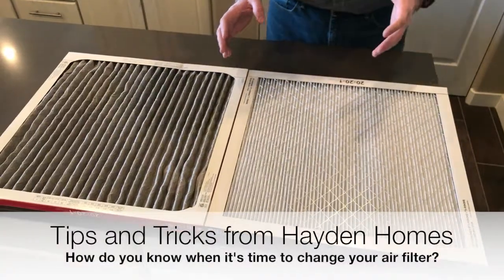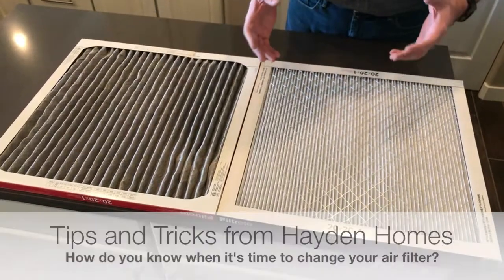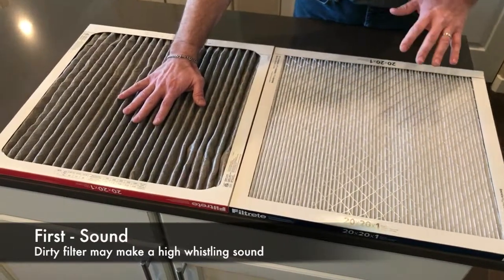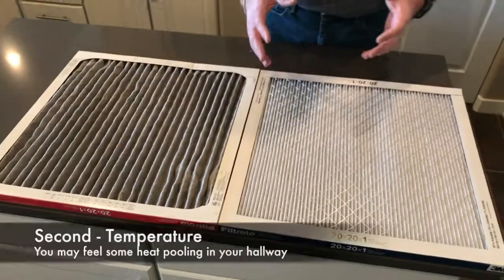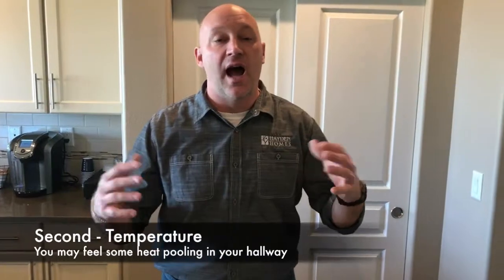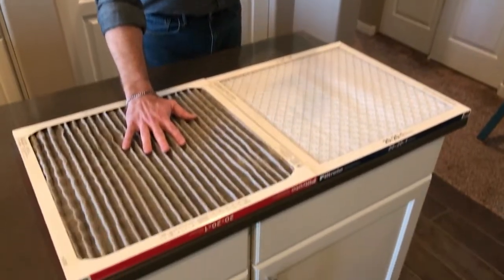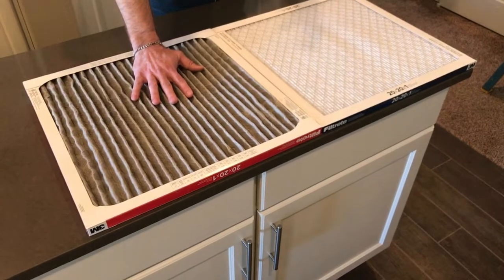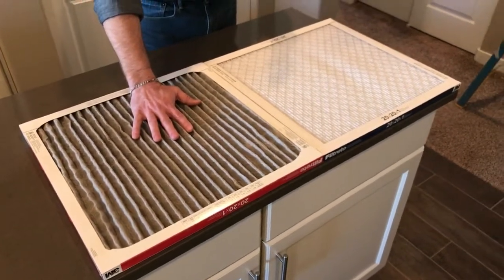Do It Yourself: How to tell if it's time to change your HVAC filter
One question we get asked frequently is, "how do I know when it's time to change my HVAC air filter?" In this video we dive into the top two ways that you can tell if it's time to change your home's air filter, if not just frequency based on time.